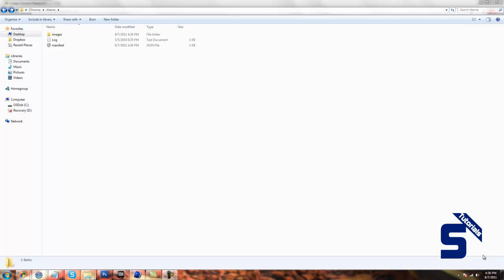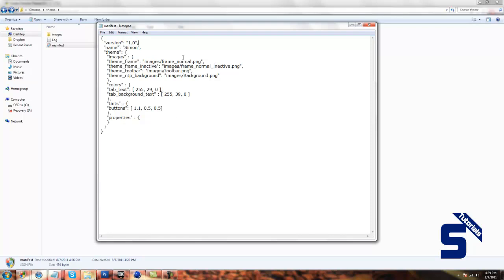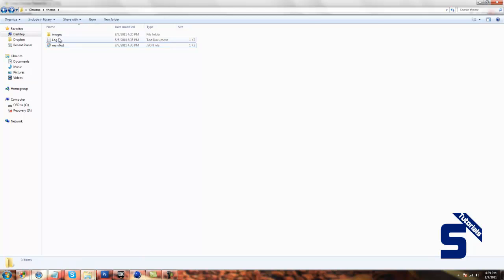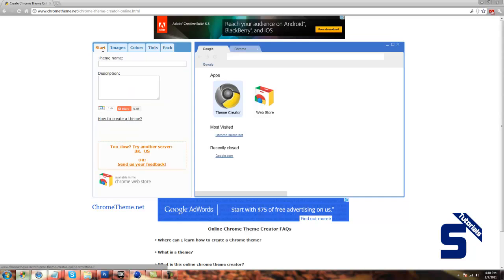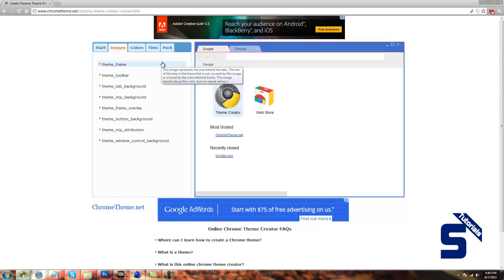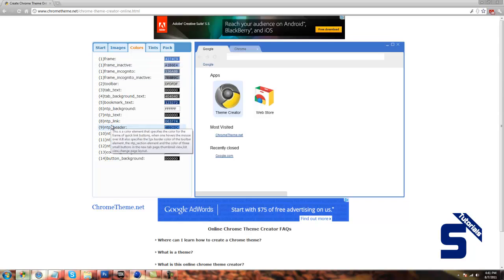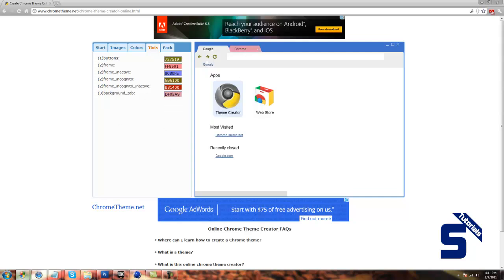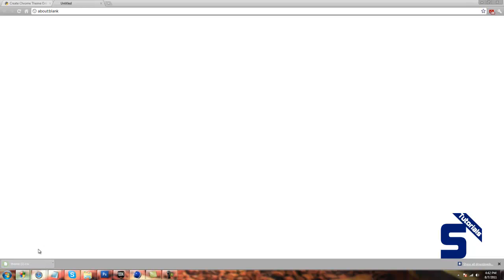HowTo: Create your own Google Chrome Theme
Thanks